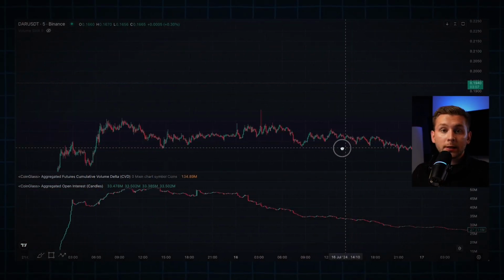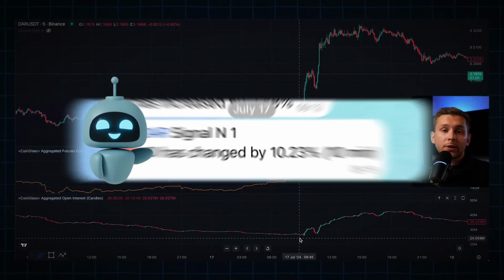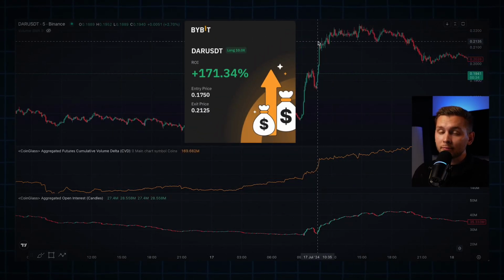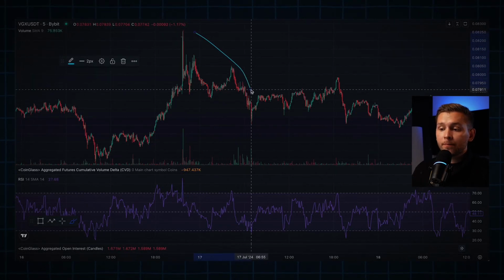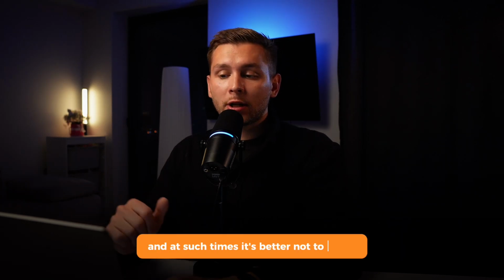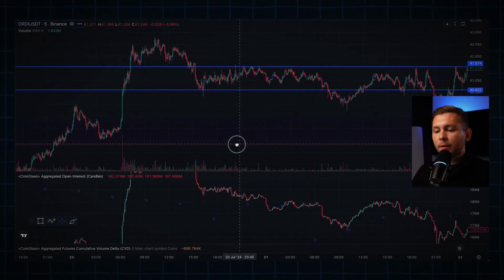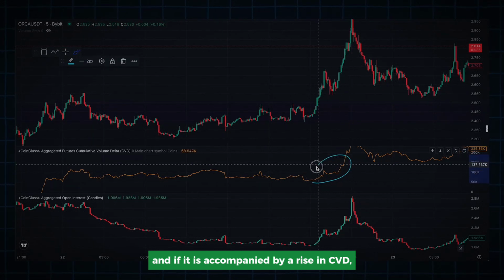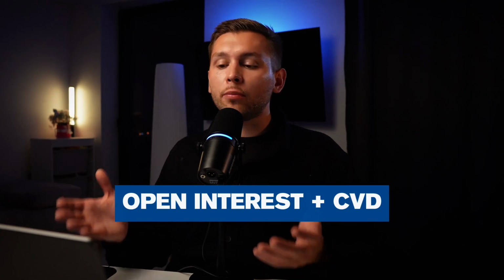Find a COIN PUMP before it starts - [Open Interest] - CRYPTO TRADING Beginners guide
🟢 Open Interest — an indicator that helps determine whether money is entering or leaving the market.

Open Interest is one of the most important indicators in trading that allows for a better assessment of the market situation.
We can use this information as a signal to confirm the strength of a trend or as a warning of its weakness.

✅  We trade here:
1. ByBit (30 000$ Bonus)
3. BloFin (5000$) (without KYC)
4. BingX (5000$) (without KYC)

Timing:
00:00 - What is Open Interest
00:23 - How this indicator can improve your trading results?
00:49 - Open Interest + CVD
01:02 - Example 1 - Long
01:53 - What does this indicator signal?
02:07 - Don't open long positions at such moments
02:48 - How does it differ from basic indicators?
03:36 - Example 2 - Short or Long
03:51 - At such moments, it's better not to trade
04:42 - Example 3 - Sideways movement
05:10 - Example 4 - Sideways movement
05:34 - Open long, when you see this...
05:50 - Example 5 - Long
06:09 - Open Short, if you see this
06:18 - Where can you find these indicators?